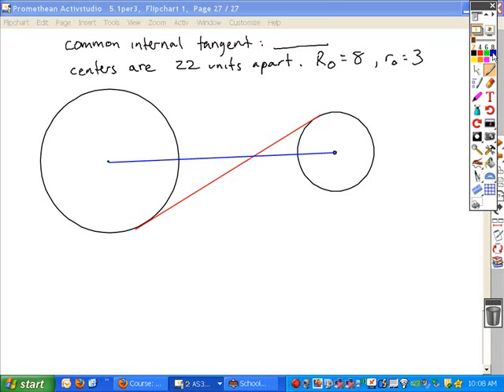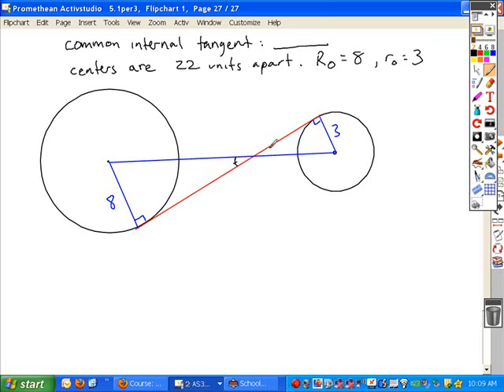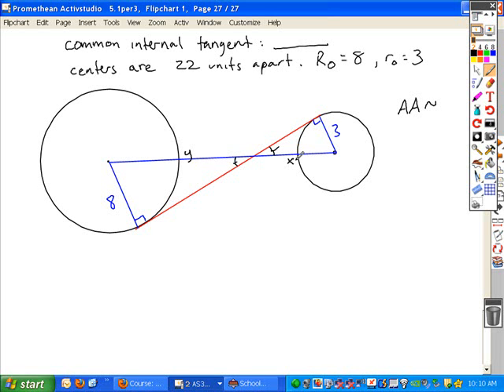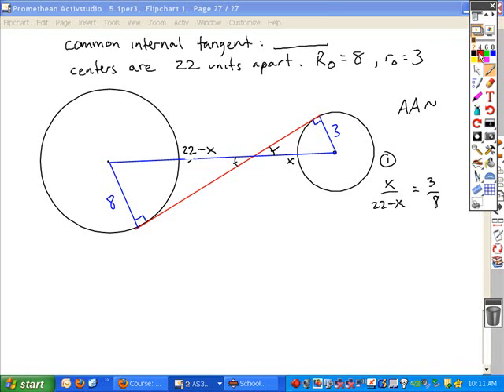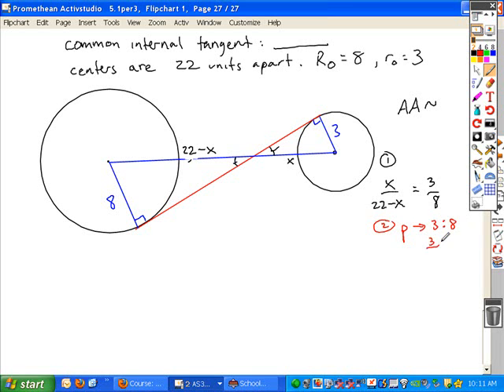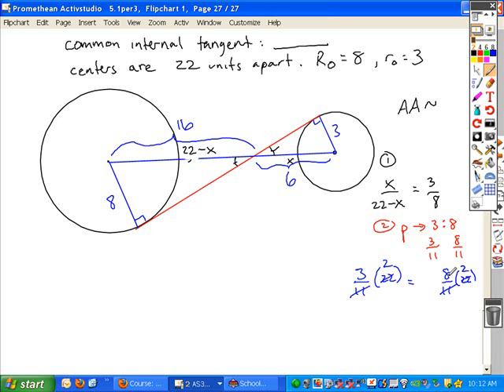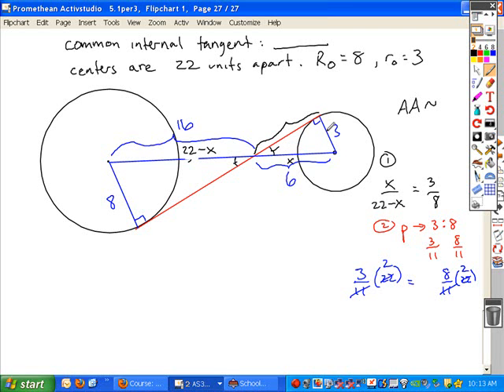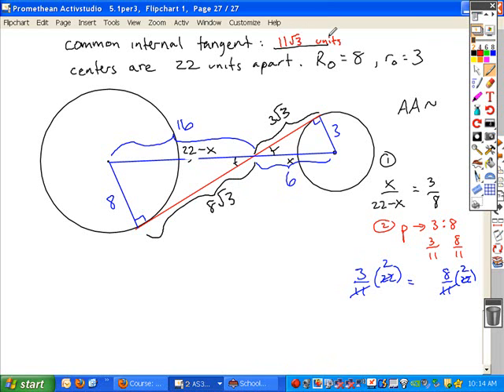5.3commonInternalTangent.wmv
Video Presentation: 5.3 Common Internal Tangent